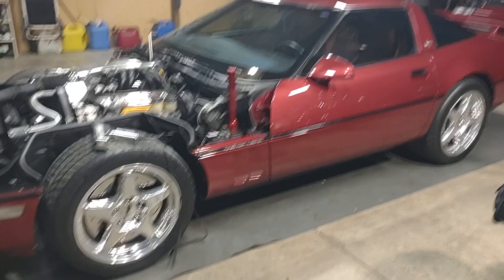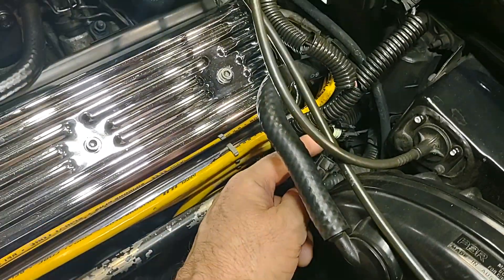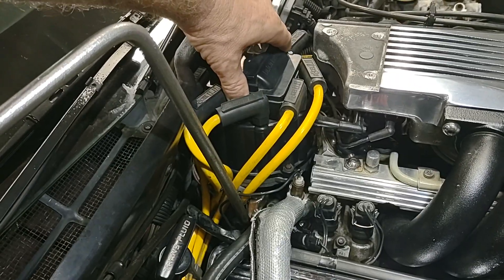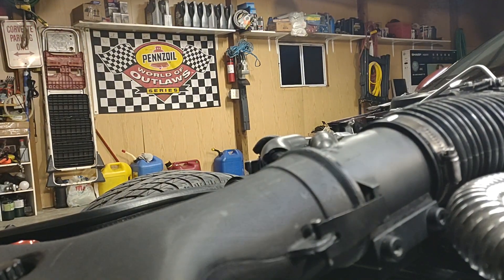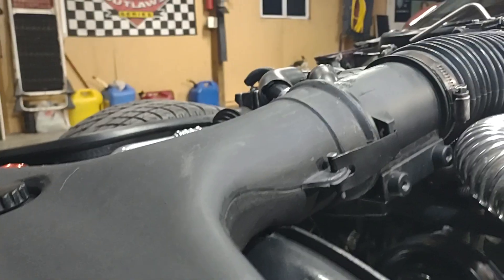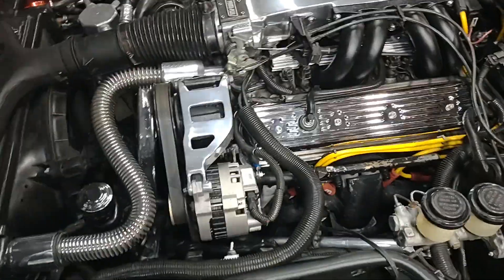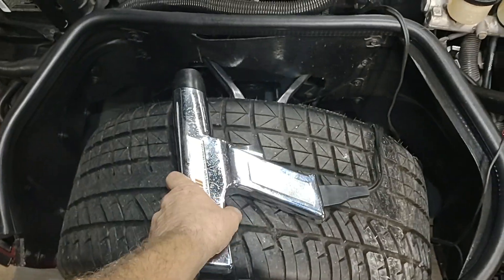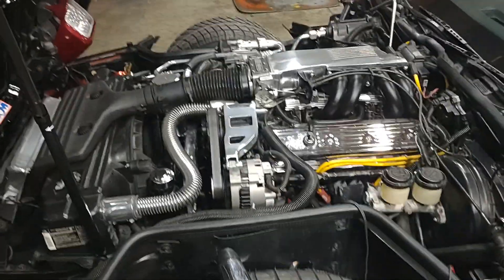how to set timing on a 89 Corvette l98 350 tune port injection motor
setting the base timing on a l98 350 tune port injection motor on a Corvette Camaro trans Am 85-91